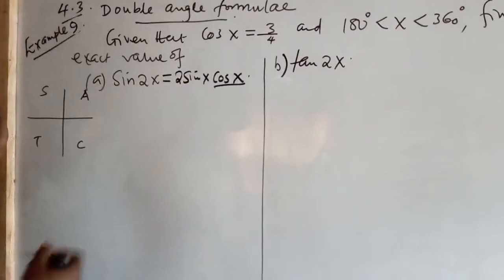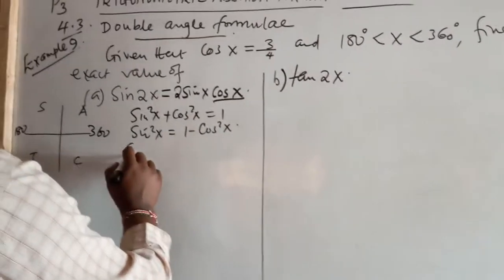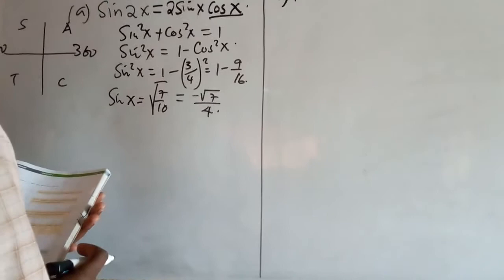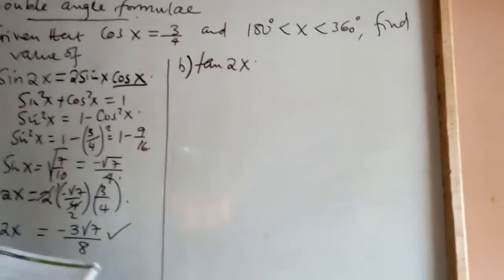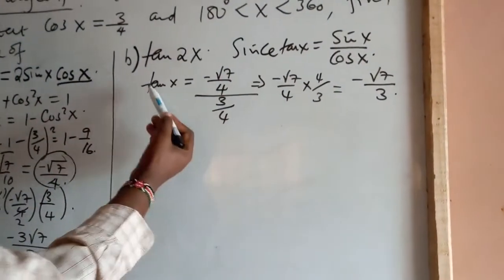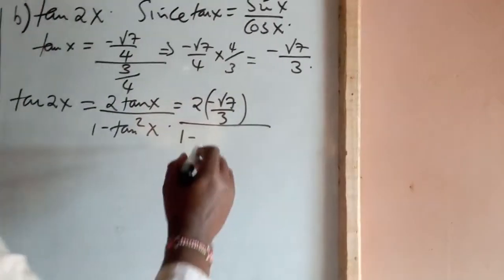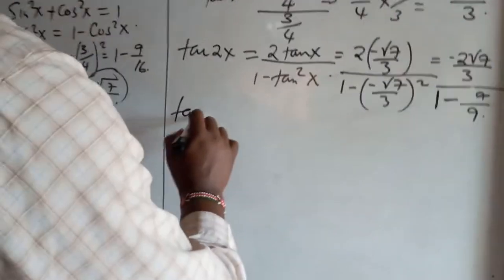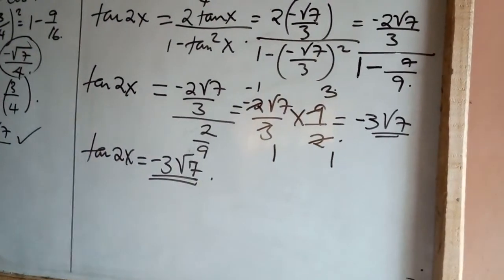P3 Trigonometric addition formulae example 9